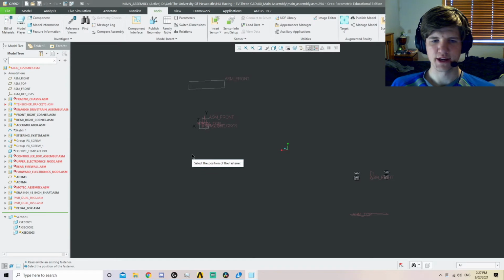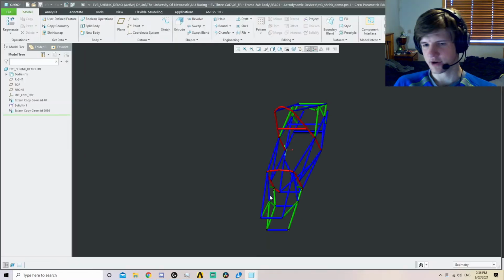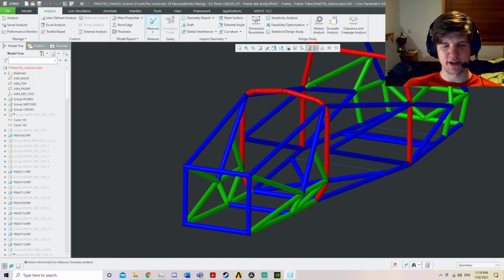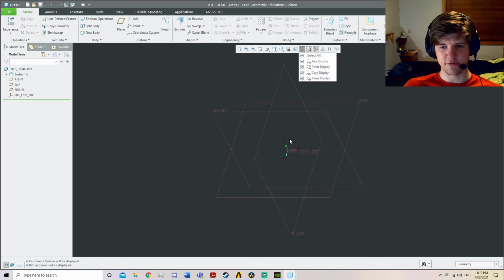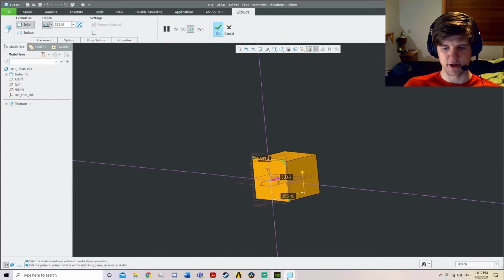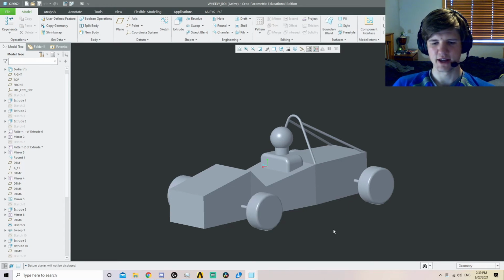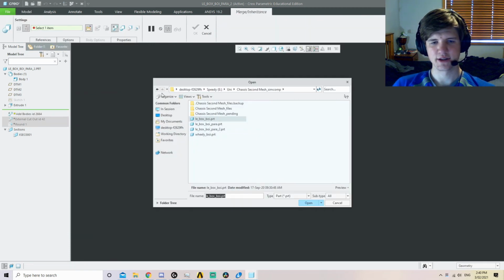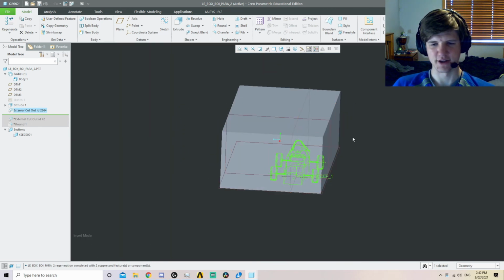Creating Geometry for CFD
A short guide for simplifying geometry for use in ANSYS